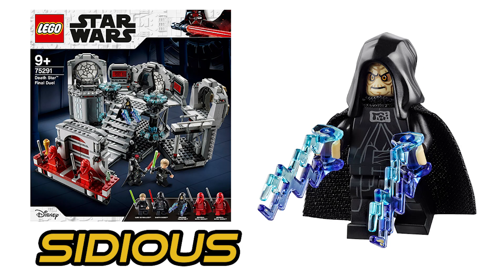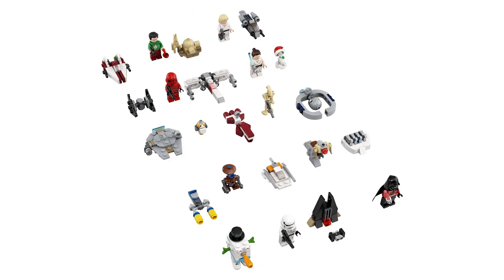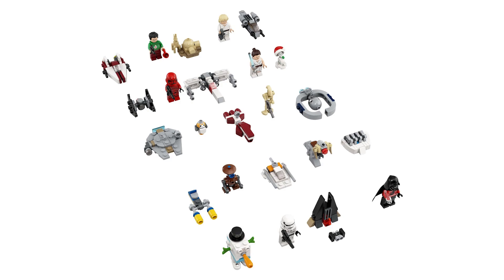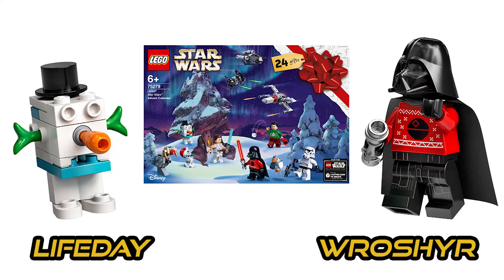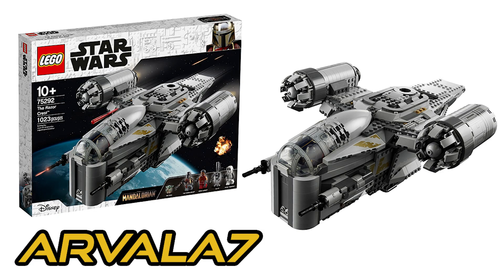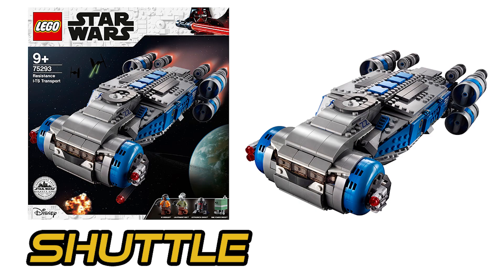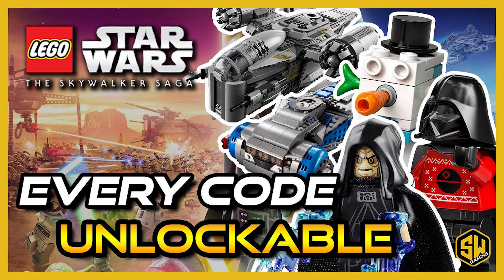EVERY Unlockable Code for LEGO Star Wars: The Skywalker Saga REVEALED 2020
Every unlockable code for the Skywalker Saga has been revealed. This is a complete and updated list as of August 2020.

CHARACTERS

Emperor Palpatine - SIDIOUS
Snow Gonk Droid - LIFEDAY
Holiday Darth Vader - WROSHYR

VEHICLES

Razor Crest - ARVALA7
I-TS Resistance Transport - SHUTTLE

PRODUCT & GAMING LINKS

MY GEAR:
◾ Headset - LucidSound LS41
◾ Microphone - HyperX QuadCast
◾ Stream Deck MINI

GAMES:
◾ The Skywalker Saga PRE-ORDER (PS4)
◾ The Skywalker Saga PRE-ORDER - (X-BOX)
◾ The Skywalker Saga PRE-ORDER (SWITCH)

◾ Star Wars Squadrons (PS4)
◾ Star Wars Squadrons (X-BOX)
◾ Star Wars Squadrons (PC)